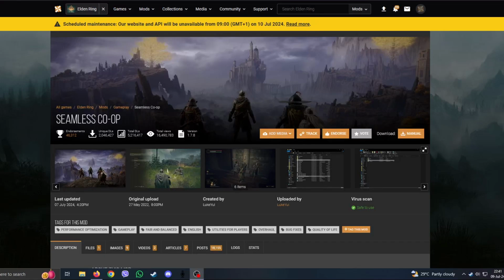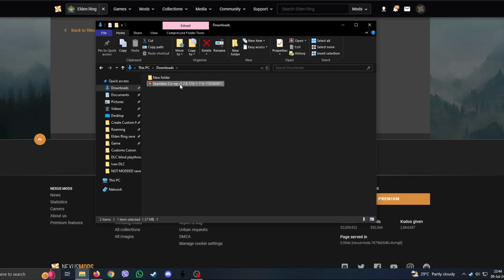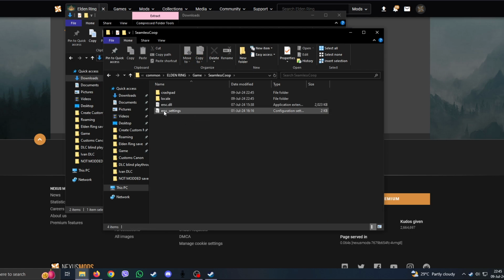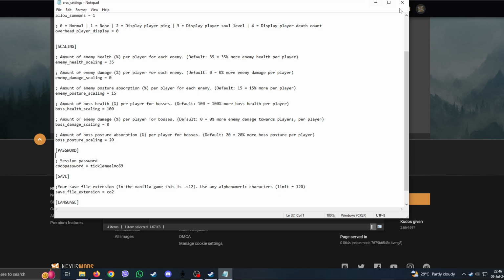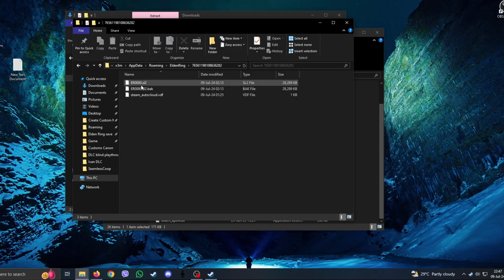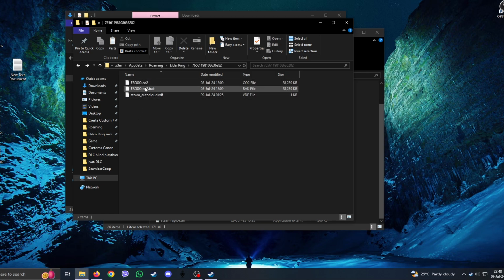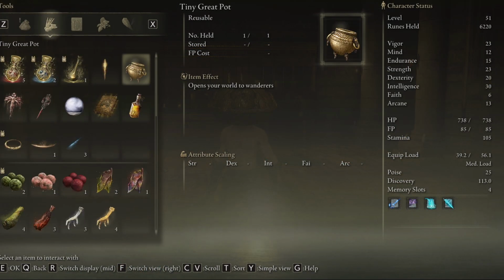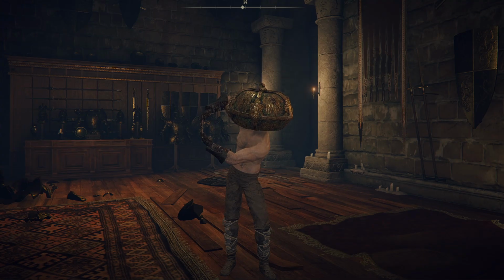Step-By-Step setup for "Elden Ring" SEAMLESS COOP Mod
If you do not see multiplayer items in your inventory, try resting at the nearest site of grace.

CHAPTERS:

0:00 Intro
0:20 Download Mod
0:52 Extract Files to Game
1:40 Set the Password
2:06 Other Settings (optional)
2:37 Save Files (optional)
3:55 Run the Mod
4:22 Multiplayer
5:31 Outro